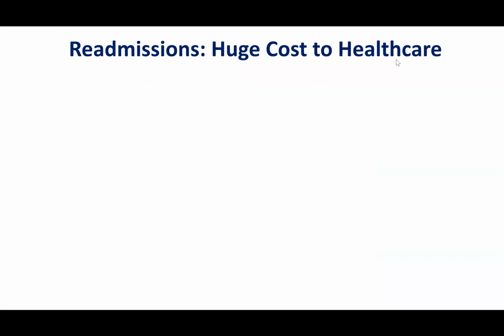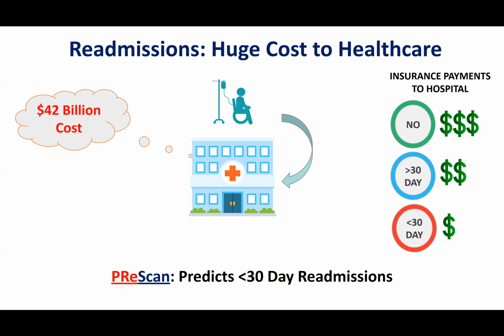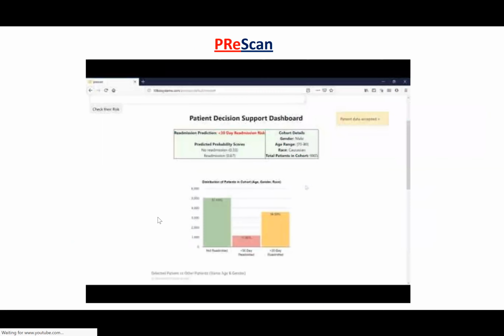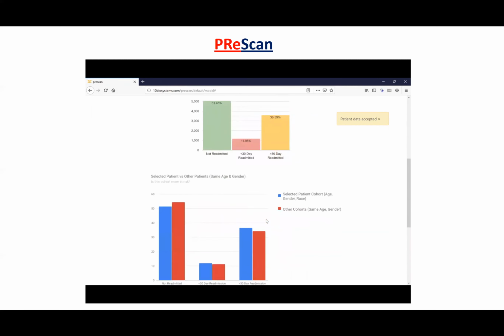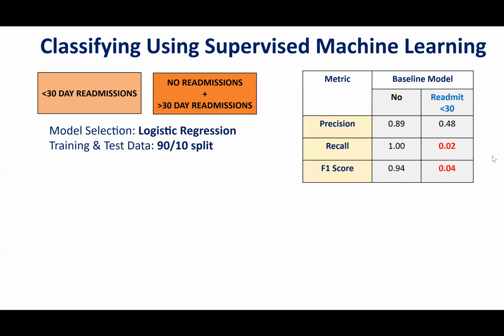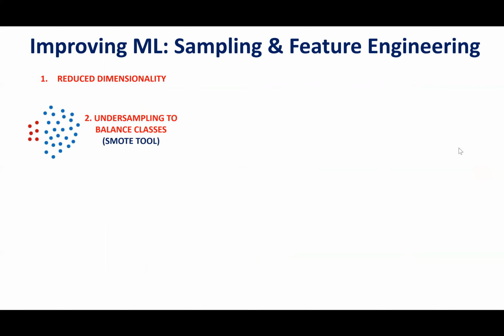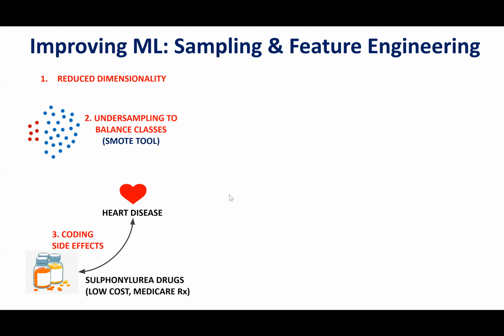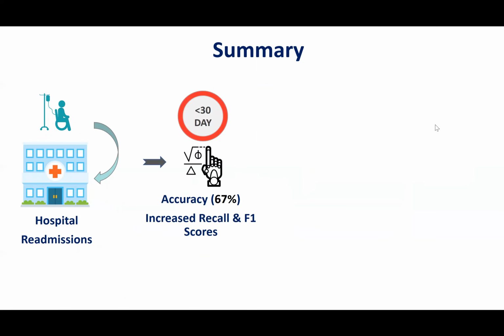PreScan: Hospital Redamission Predictor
Health AI App to Predict Hospital Readmissions